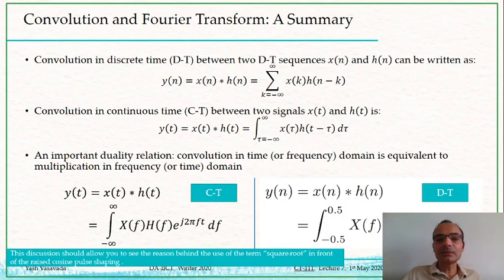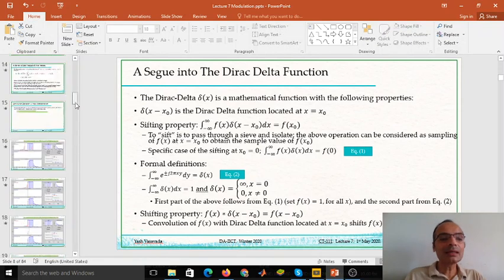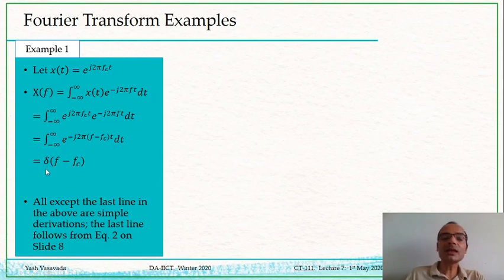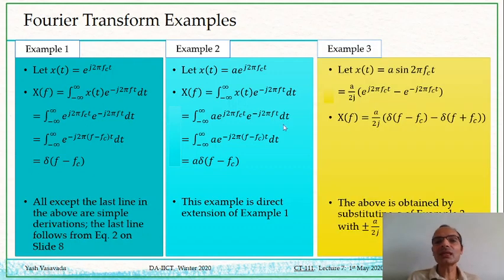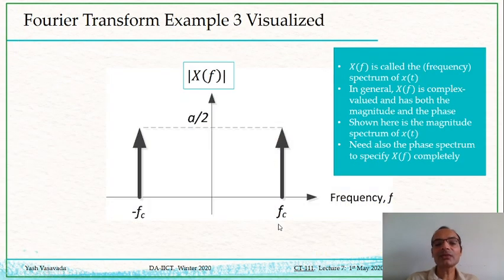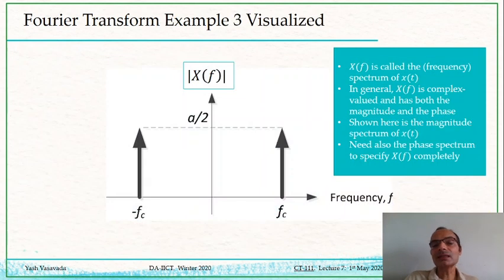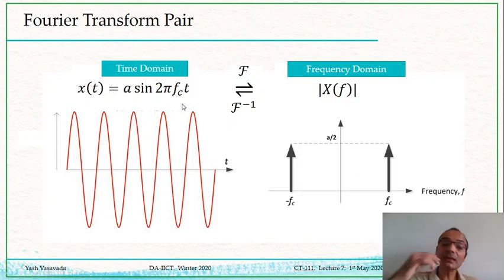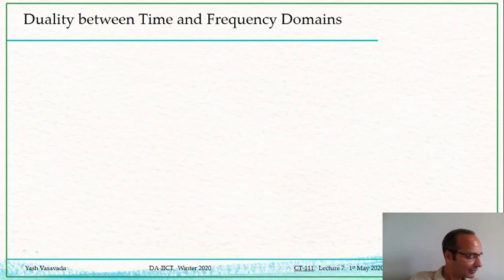Convolution Part 9: Several Examples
Examples of Fourier Transform